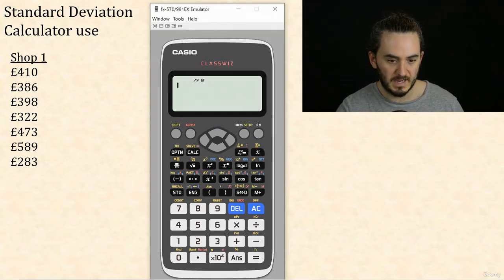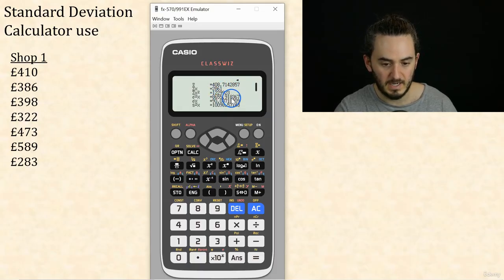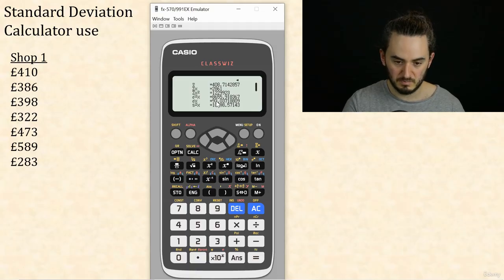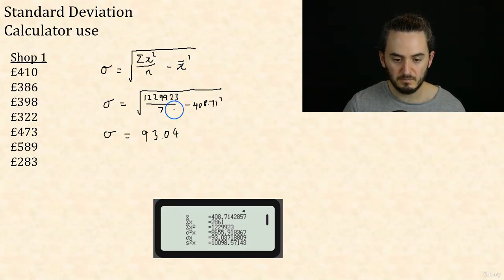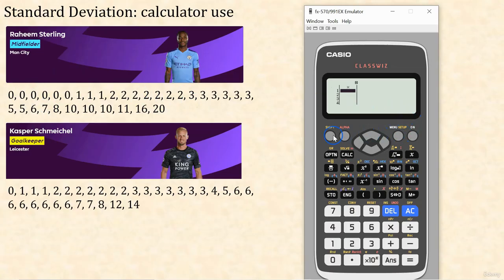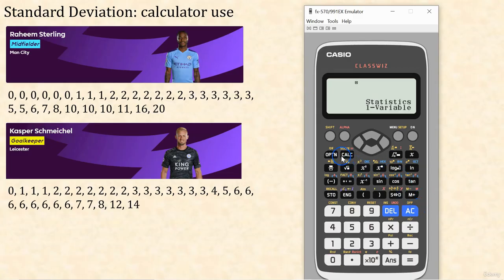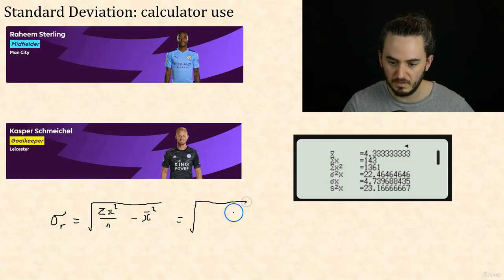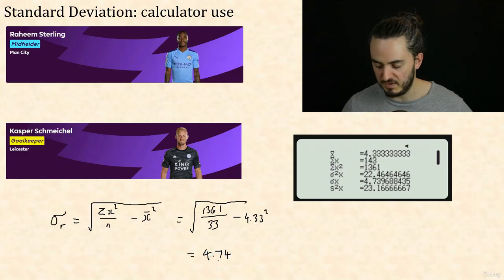7 -Standard Deviation Using the Calculator | CIE A Level Probability & Statistics 1